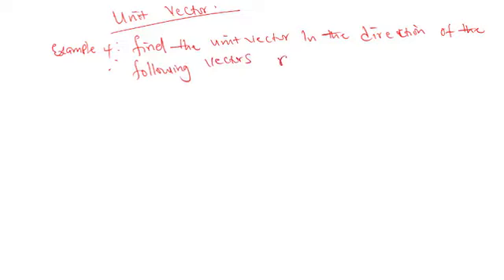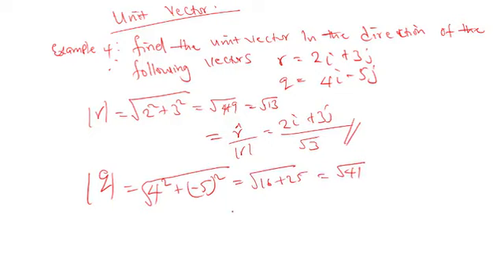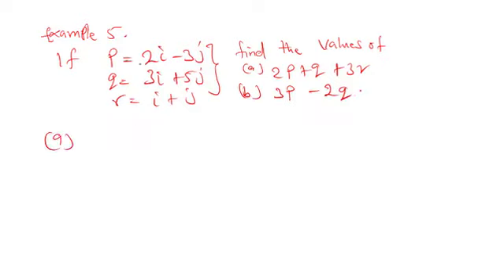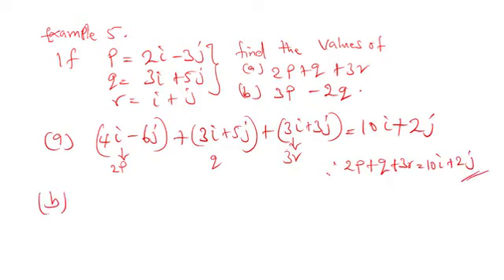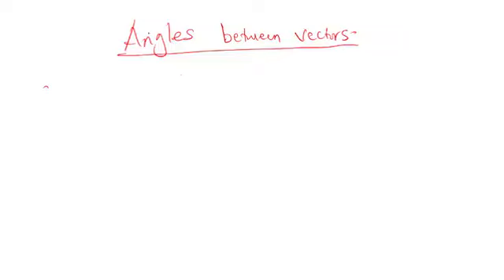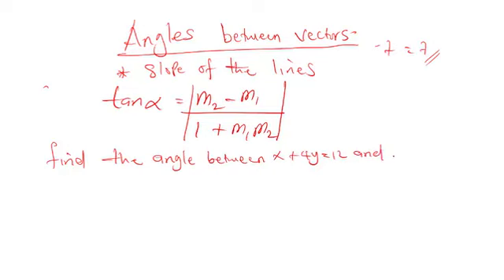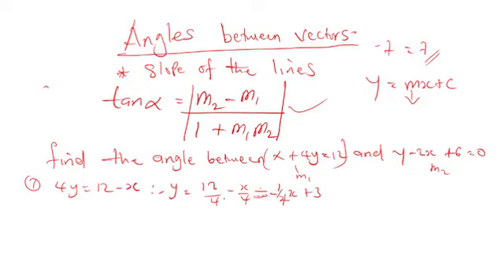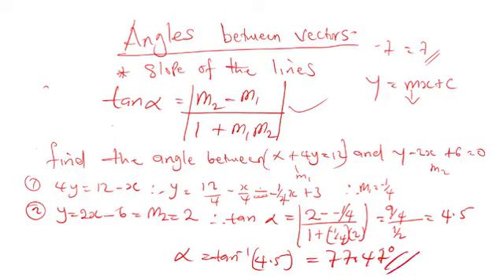Vectors II [SS 1 JAMB Tutorial, WAEC, NECO, Post-UTME, NABTEB]